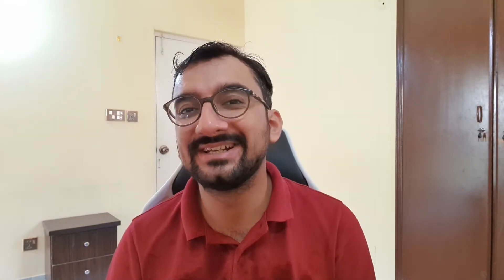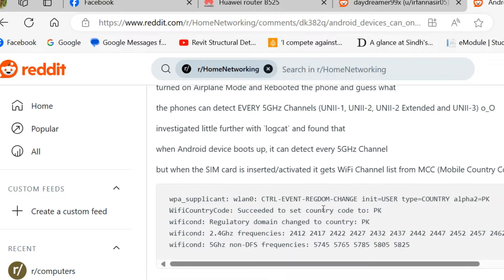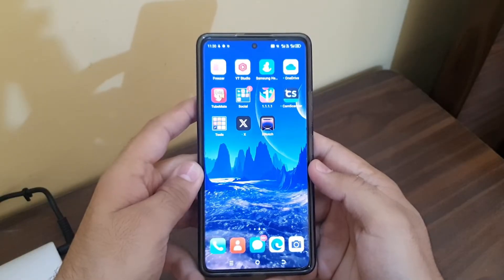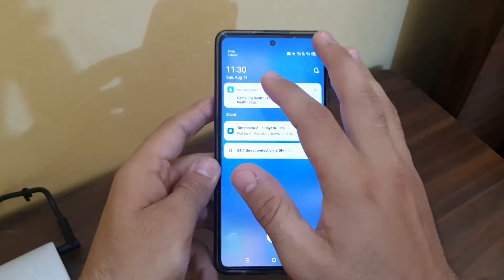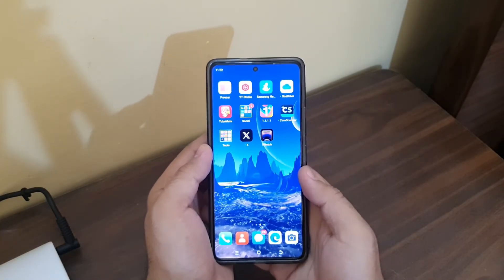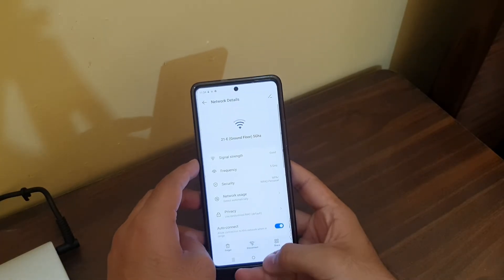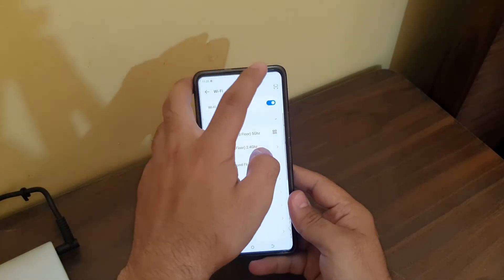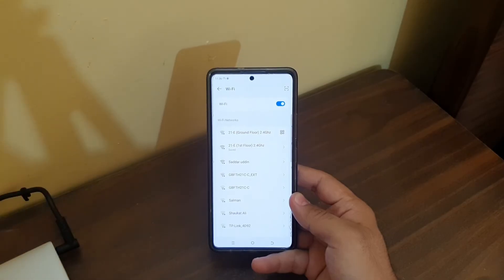Why my Android phone won't detect 5Ghz Wi-Fi Band? Here is the fix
If you're facing the same issue as I am, where your Android phone won't detect the 5GHz band on your home router, but your Windows laptop and Apple devices can, you're not alone. In this video, I explain the reason behind this issue and how to fix it. Watch the complete video.